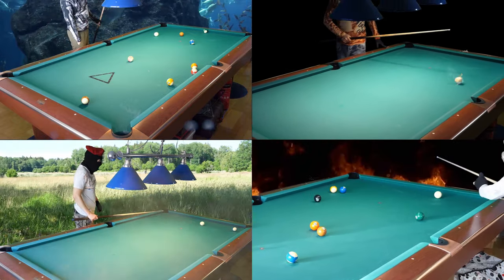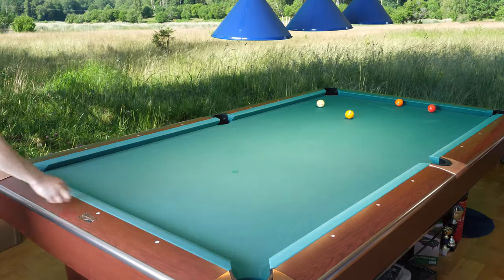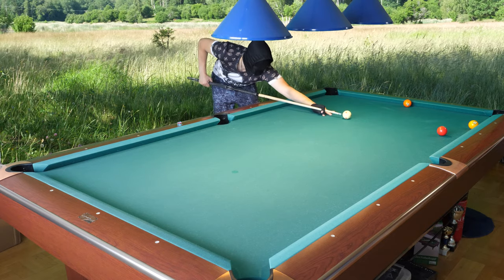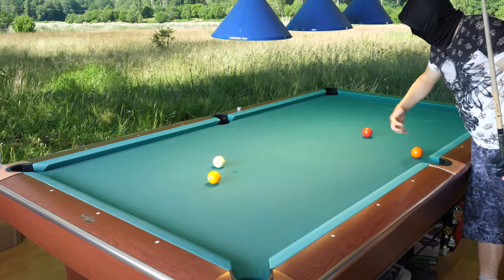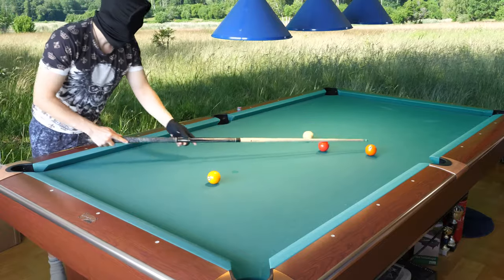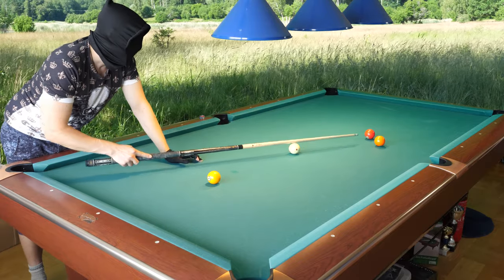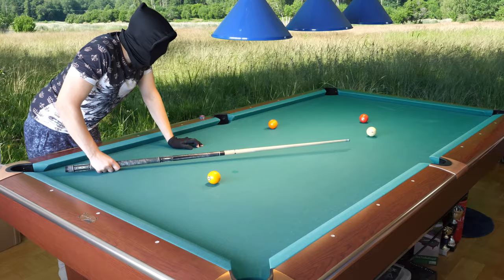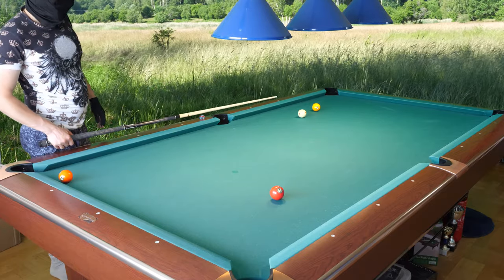Cowboy pool #10 Backup plan if you miss